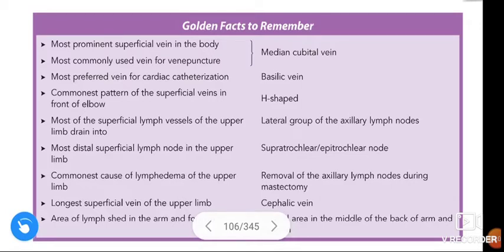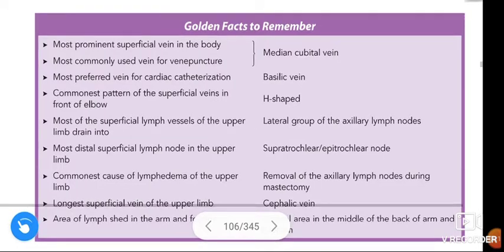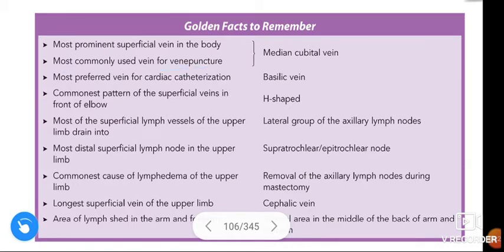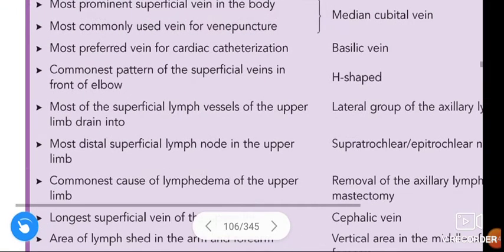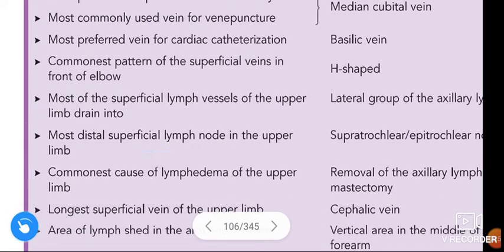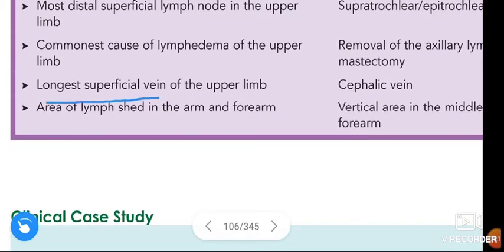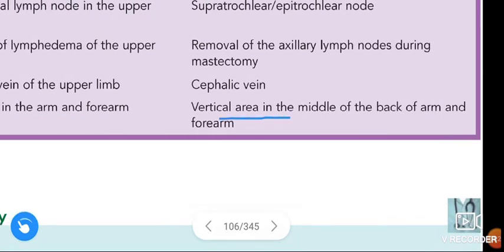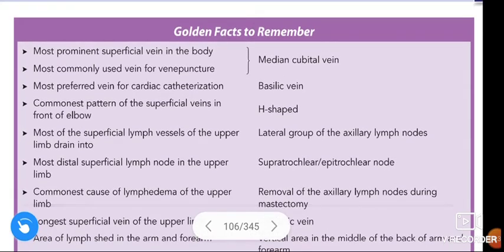cutaneous innervation, venous & lymphatic drainage - golden facts